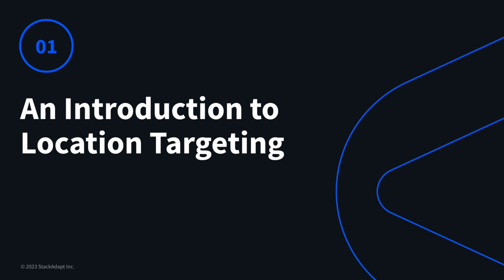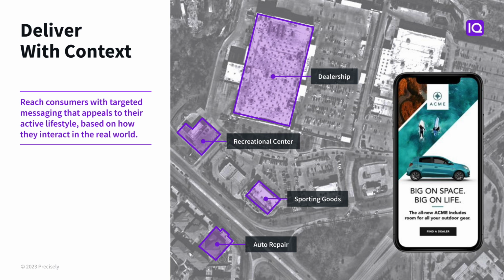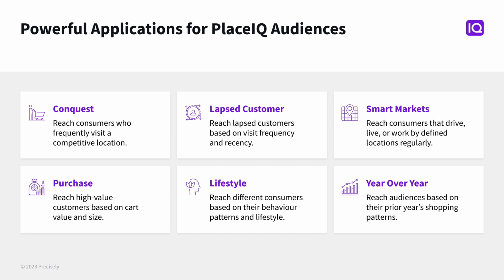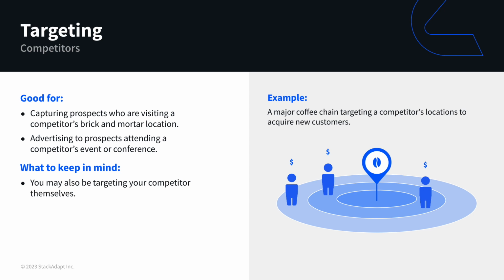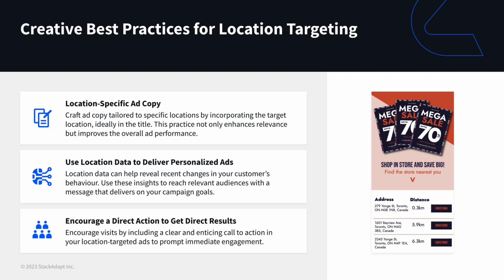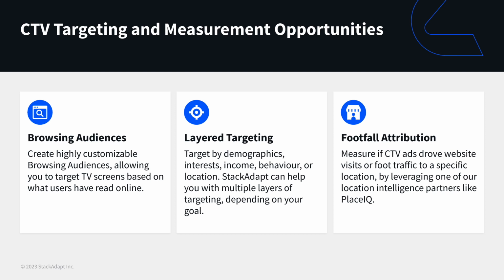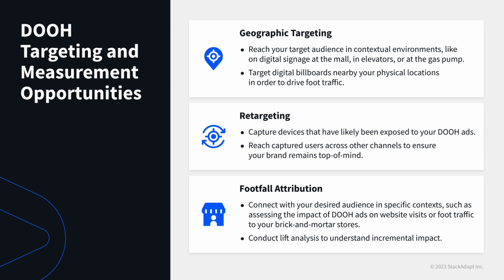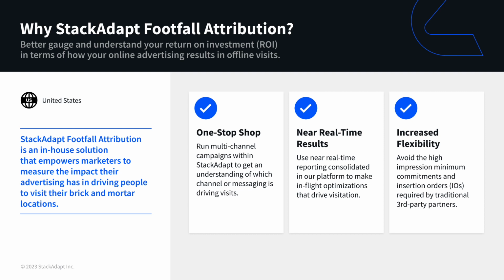Foot Traffic Attribution: Navigating the Customer Journey Through Measurement [StackAdapt Webinar]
In the ever-evolving landscape of consumer behaviour, accurately attributing foot traffic to consumer actions can be a game-changer to your business's success. In this webinar,  we welcomed PlaceIQ to dive into the nuances of foot traffic attribution.

The speakers shared insights into interpreting customer pathways, analyzing offline customer behaviour, and transforming data into actionable insights. Watch this webinar to discover the tools and techniques you need to drive more customers through your doors, all while ensuring compliance and respecting privacy regulations.

About StackAdapt:

StackAdapt is a multi-channel programmatic advertising platform used by the most exceptional digital marketers. This state-of-the-art platform is where some of the most progressive work in machine learning meets cutting-edge user experience. Ad buyers plan, execute and manage data-driven digital advertising campaigns across all devices, inventory and publisher partners. The #1 ranked DSP on G2 with over hundreds of reviews, StackAdapt is also recognized as a Technology Fast 50™ winner in 2022 and Ad Age’s Best Place to Work in 2023.